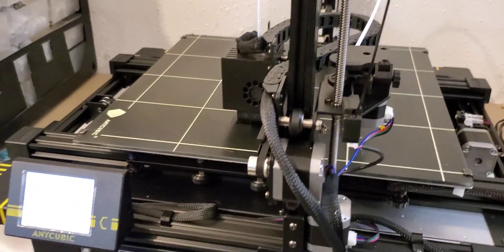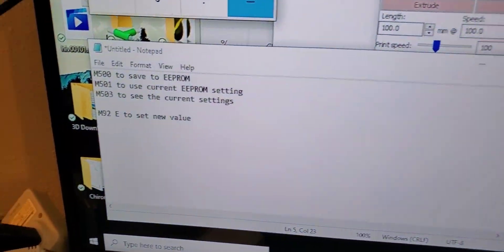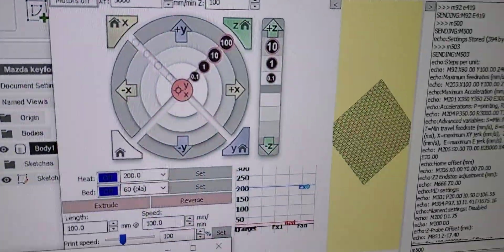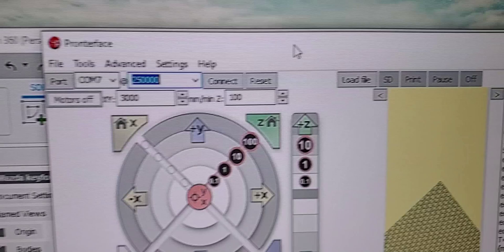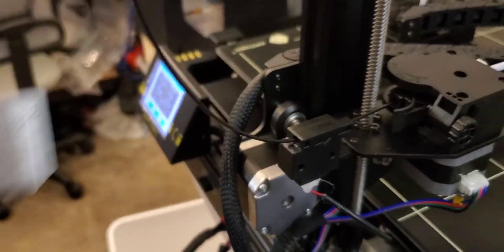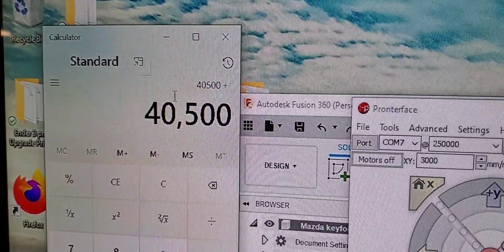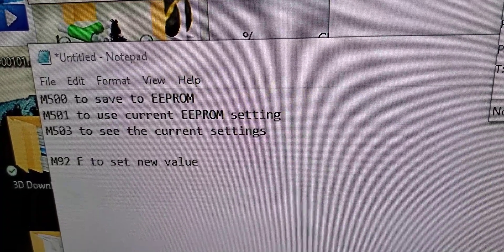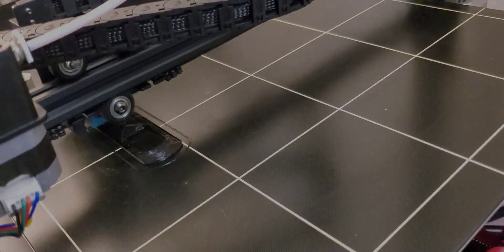Changing the extruder Estep on a Anycubic Chiron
quick way to change change the axis steps. Works for x, y, z, and e.